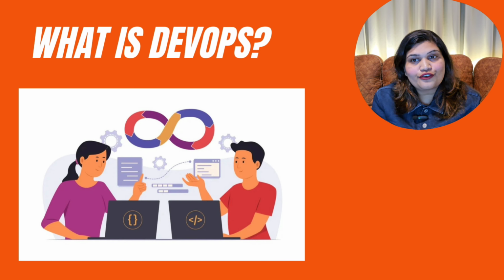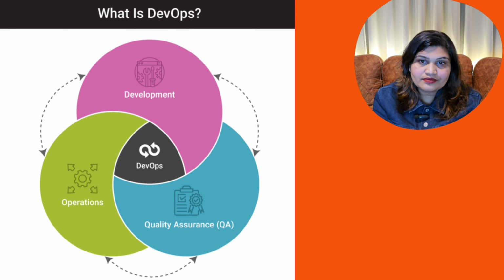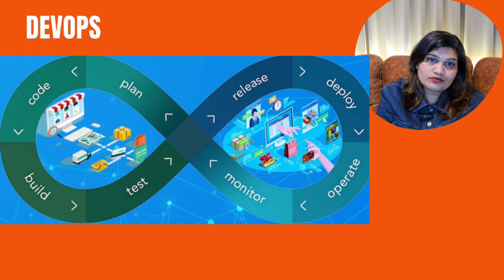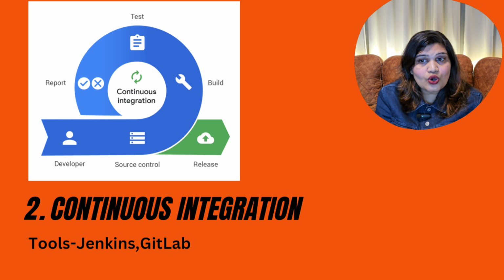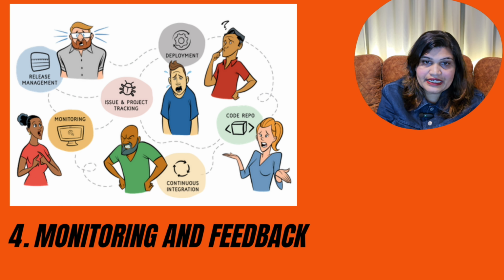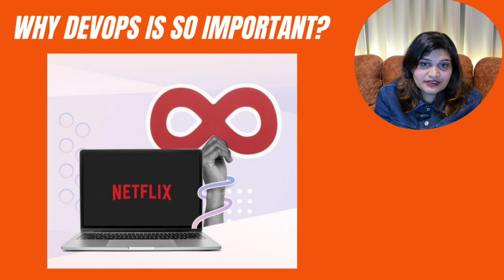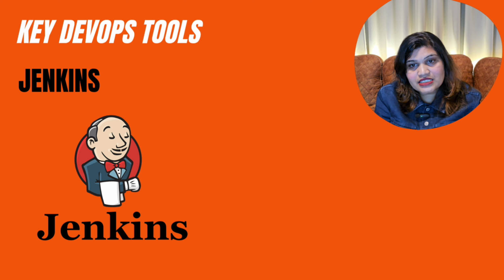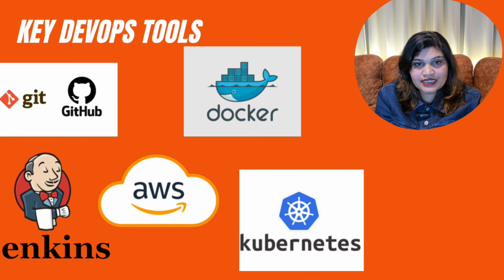DevOps for Beginners: How to Start, Why It Matters & What Employers Want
Confused by DevOps? In this video/article, you’ll get a clear, no-fluff explanation of what DevOps is, why it’s becoming essential in tech, and how you as a beginner can start using its core practices TODAY.